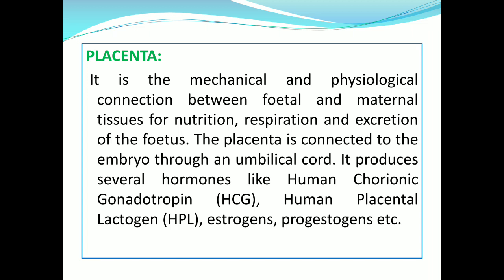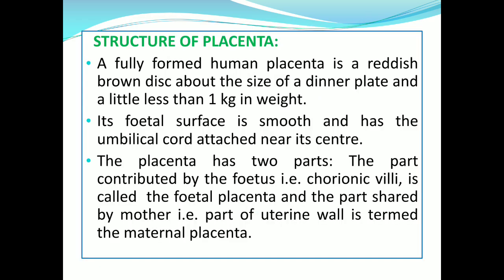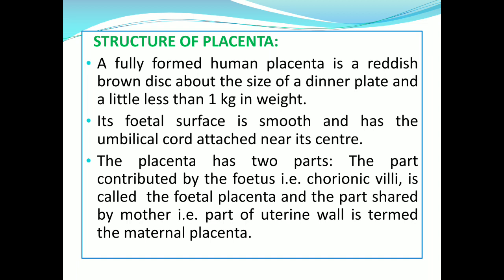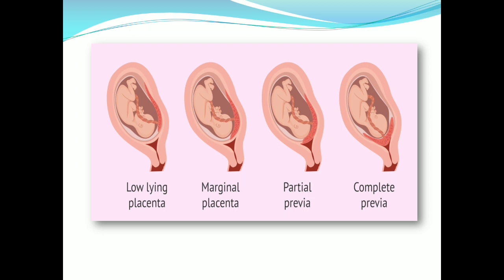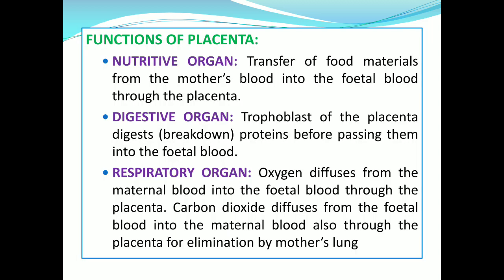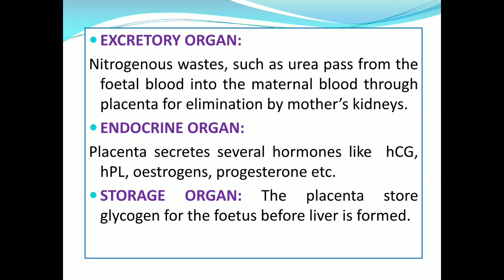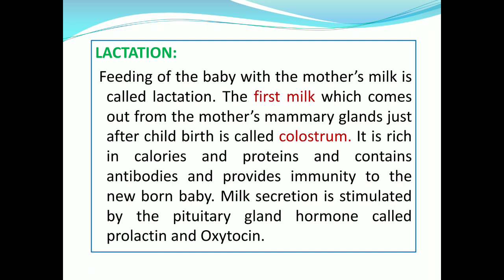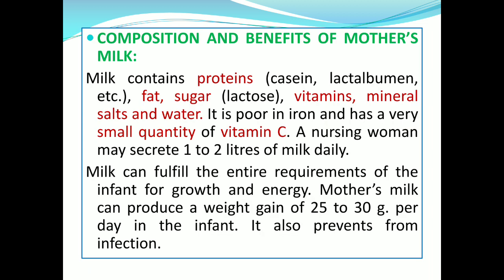CLASS: XII LESSON: HUMAN REPRODUCTION (PART 7)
Lactation and Placenta